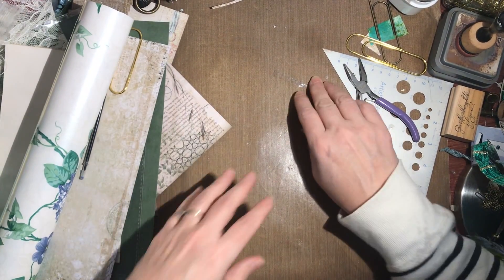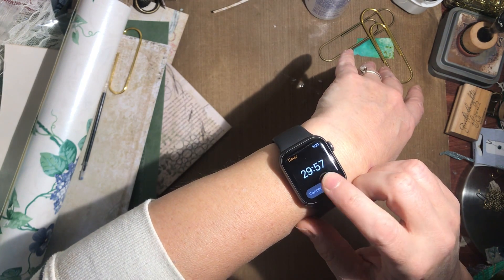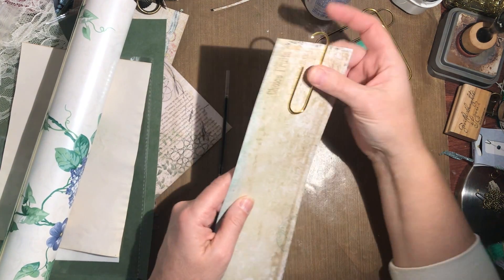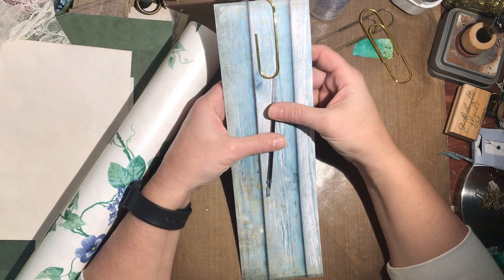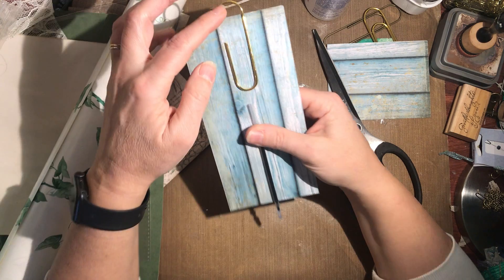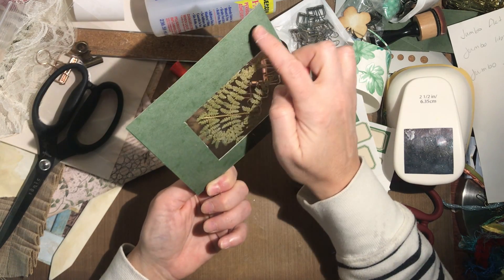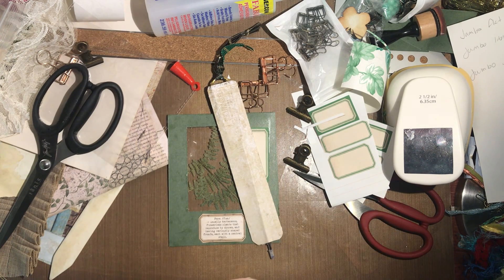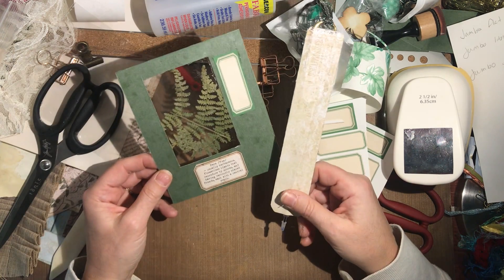J is for Jumbo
3 in 30 min challenge